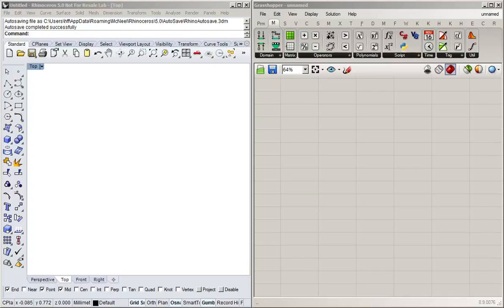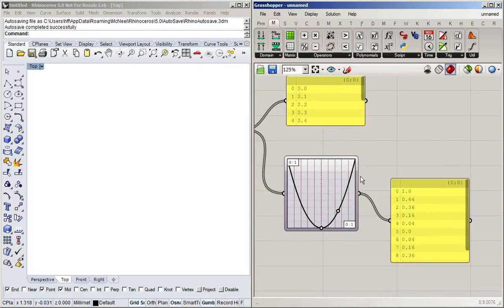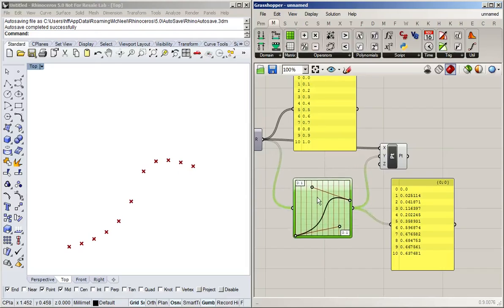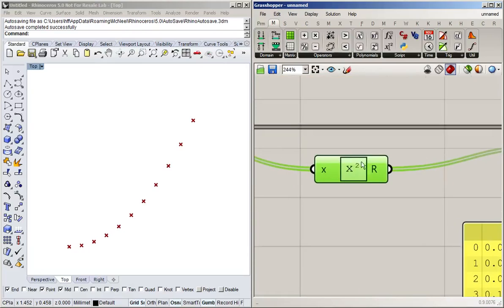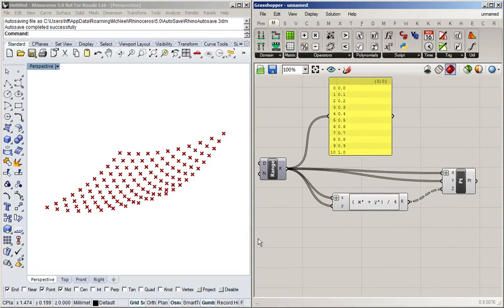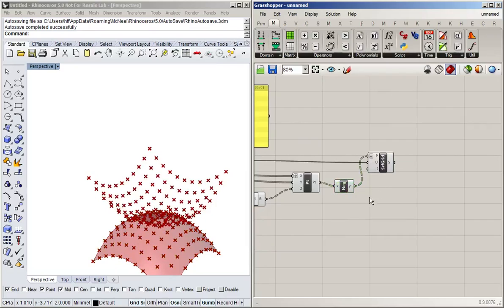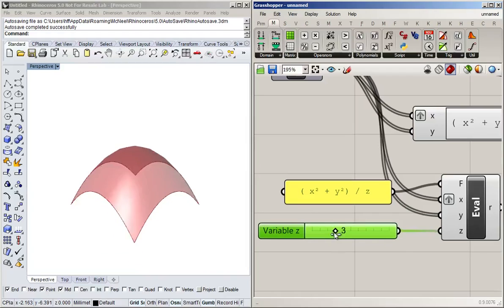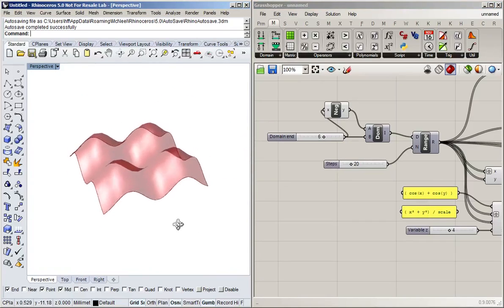Grasshopper Tutorial 16 | Graphmapper and Expressions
Tutorial for the Visual Programming Basics Course at RWTH Aachen.

Covers:
 - Graphmapper
 - Expressions
 - Evaluate
 - Surface from Points (Grid Surface)